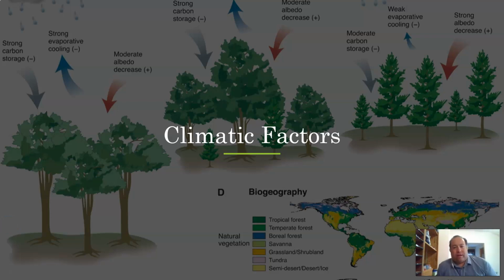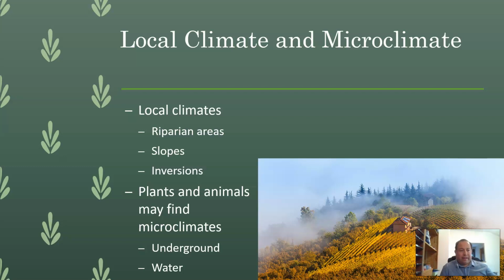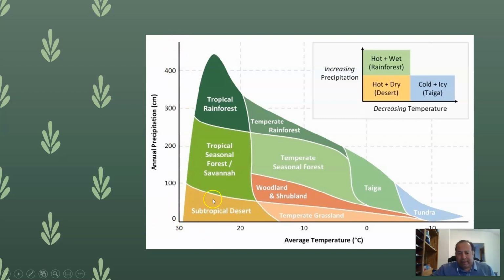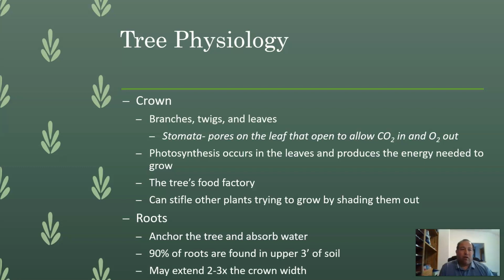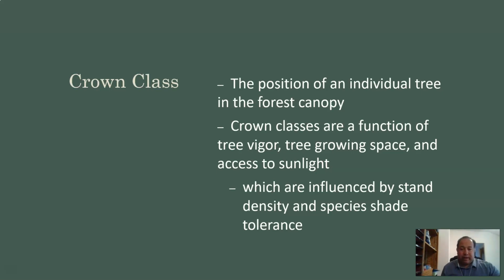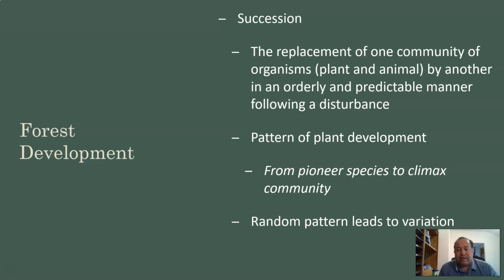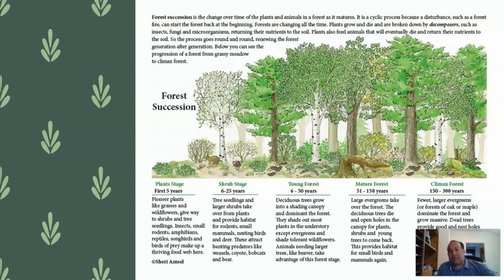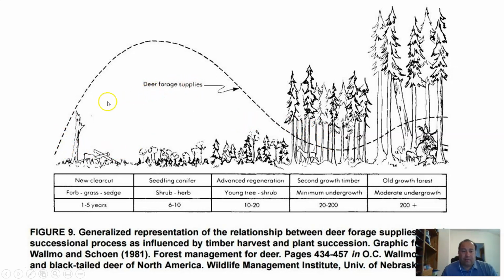Forest Ecology- Part 2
Part 2 of the Forest Ecology lecture from Introduction to Forestry class at Bakersfield College